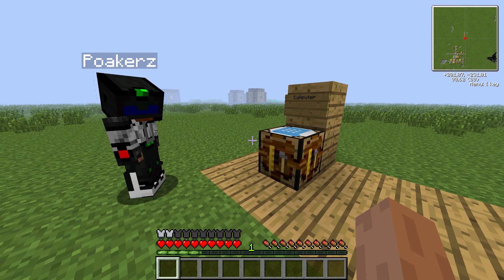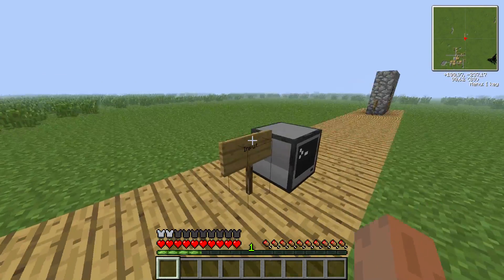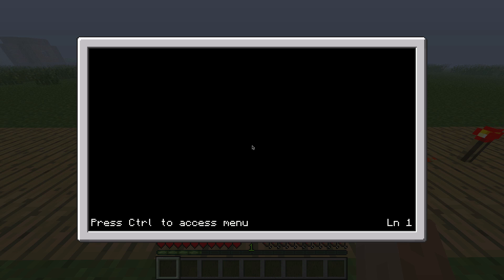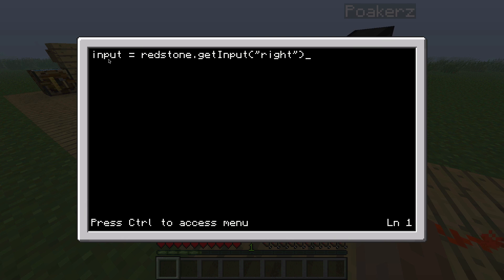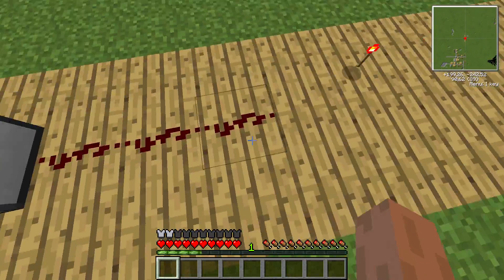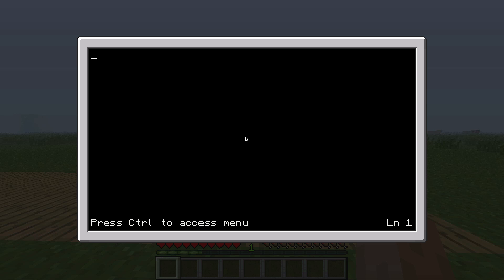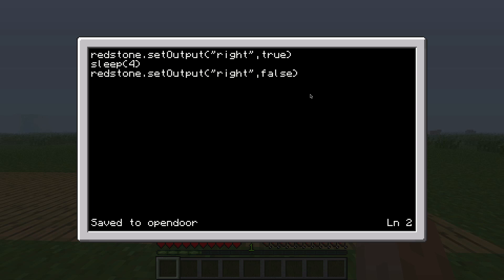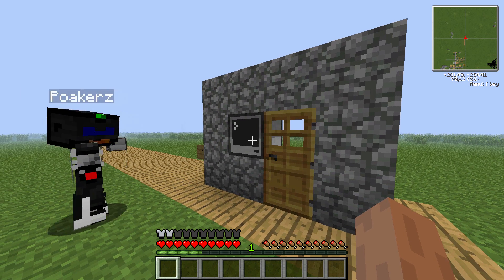Redstone in- and outputs - Computercraft Tutorial (Crafticy)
Using only some basic Lua codes, you can already use computercraft to make your redstone projects way more advanced. Osjcag & Poakerz take a look at starting a Lua redstone system.

Crafticy is a new YouTube channel devoted to Minecraft videos. For this video, we used the Feed the Beast beta A package.